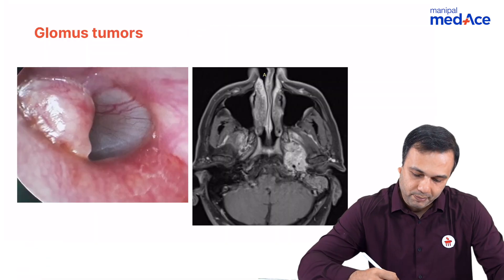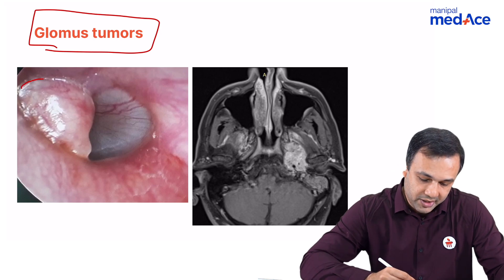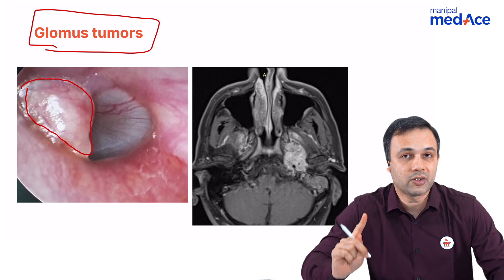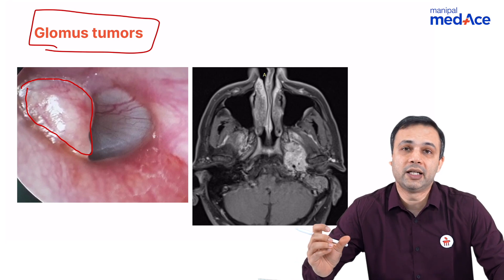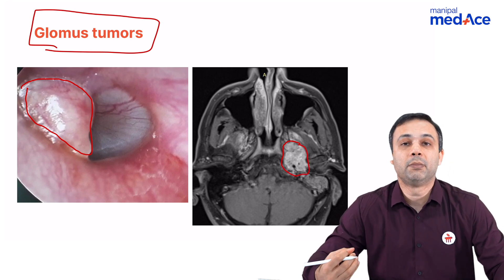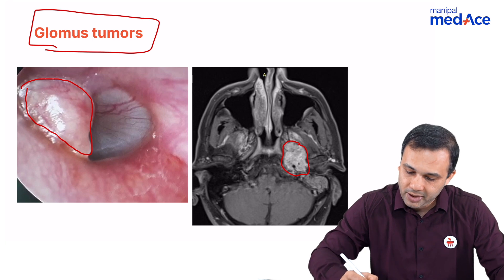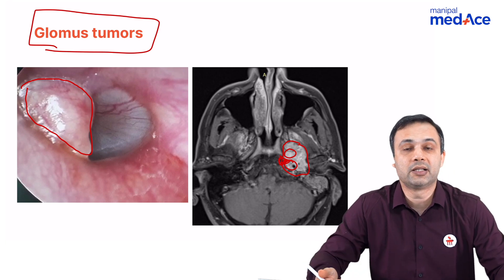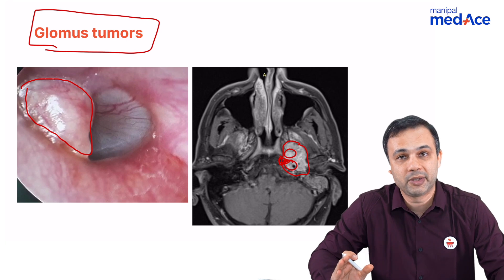NEET-PG Prep | ENT | Globus Tumors by Dr. Ajay Bhandarkar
Are you prepared for NEET-PG success? Join Dr. Ajay Bhandarkar as he demystifies glomus tumors. Understand their clinical presentation, diagnostic challenges, and tackle high-yield PYQs. Don't delay—enhance your last-minute revision now for a successful NEET-PG!